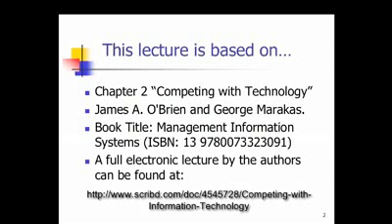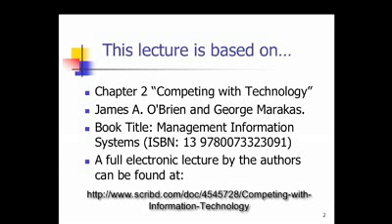exhibit booth display, attorney lawyer clip4